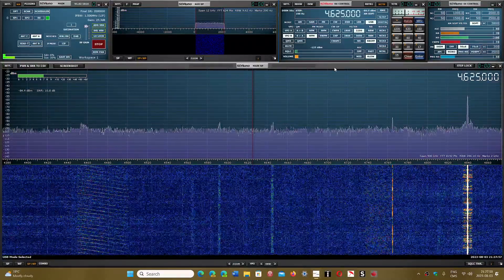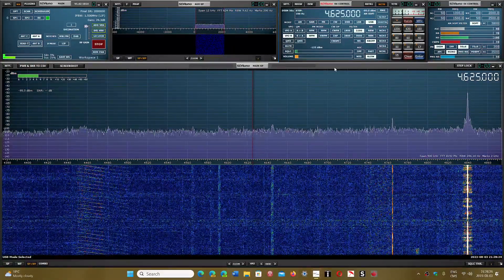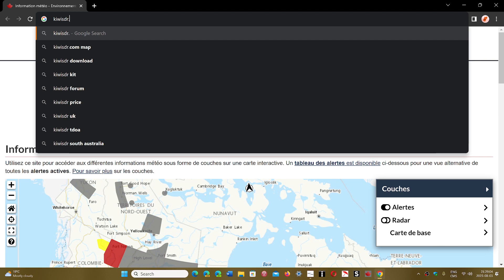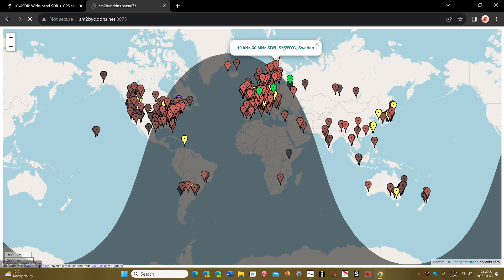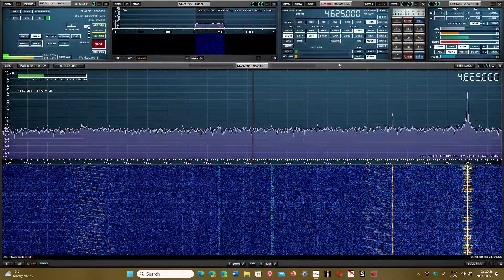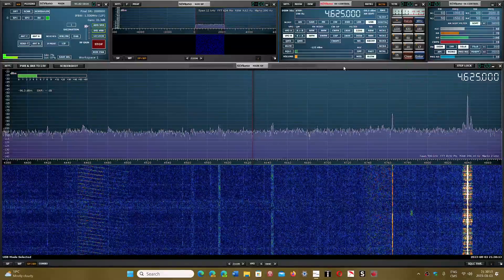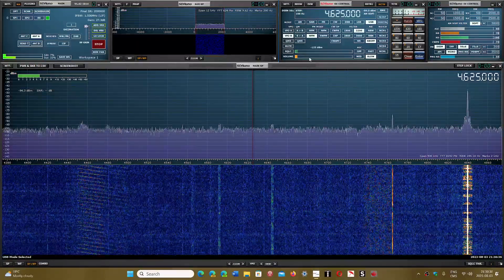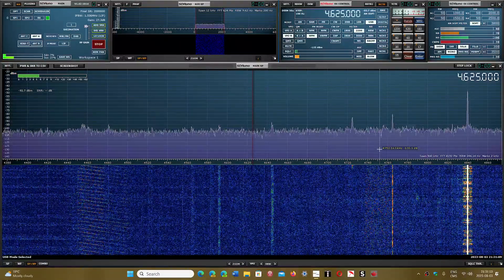THE BUZZER can it be heard in North America 4625 kHz USB Shortwave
September to November and February to April are the best times, but you can catch it at any time